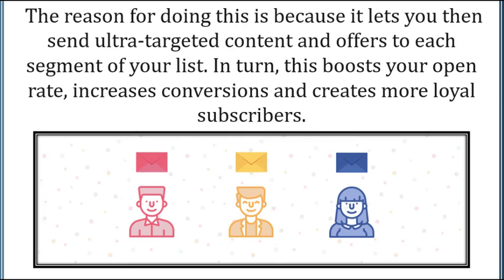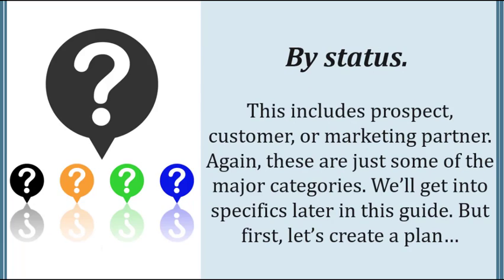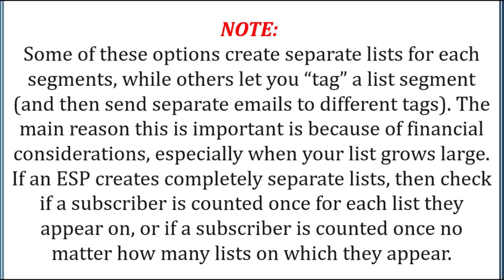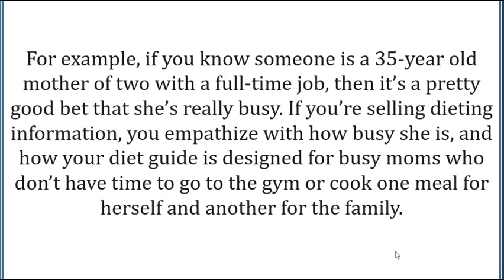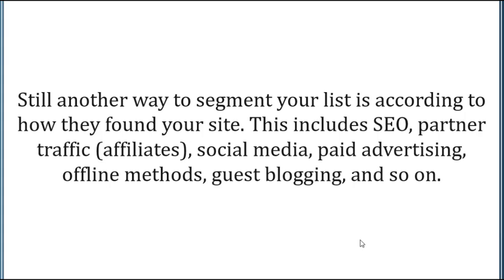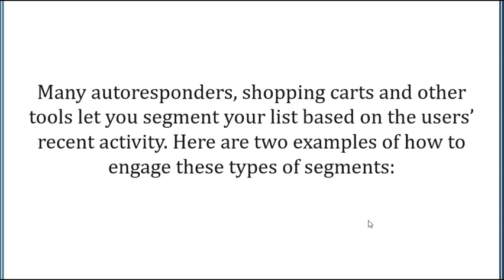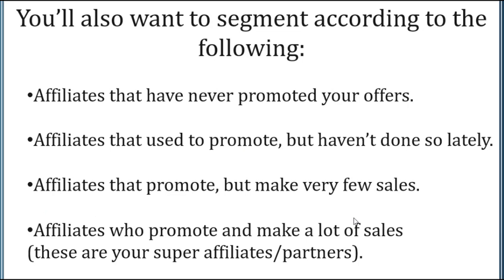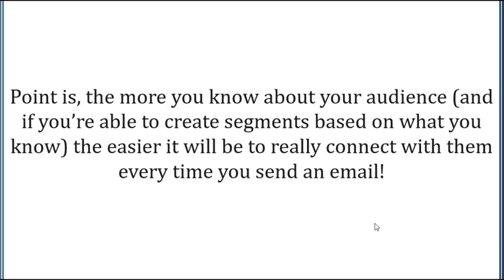Segmentation: 17 Tips, Ideas, Examples And Insights For Getting Right Message To The Right Audience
In this video, Rosalie from the IMsimple.com Internet Marketing Team talks about segmentation tips, because segmentation is important for every online business. The tips in this video are highly recommended for:

YouTube Creators
Freelancers
Virtual Contractors